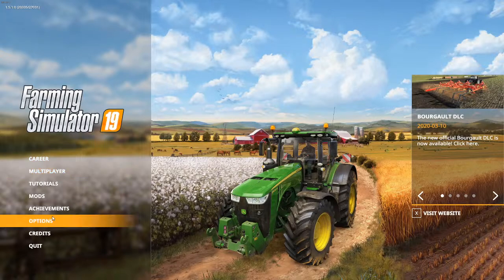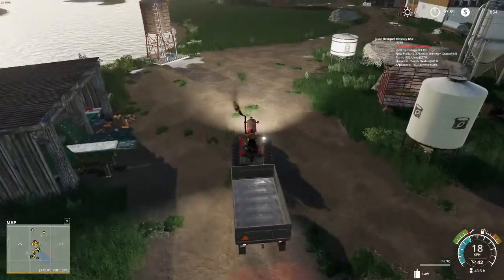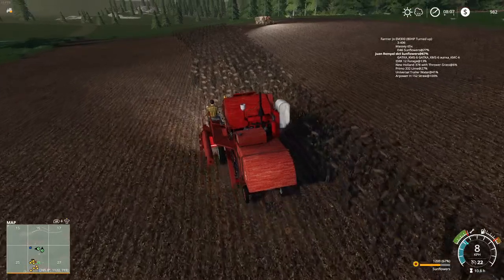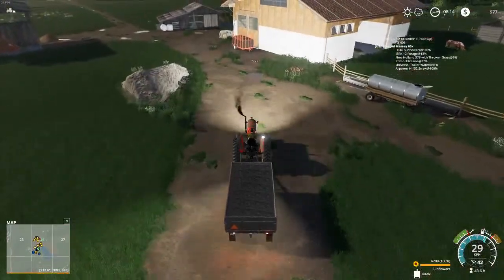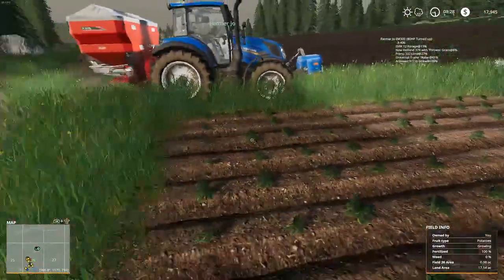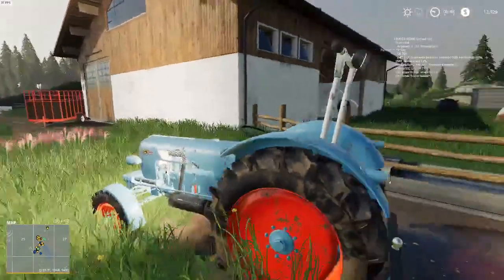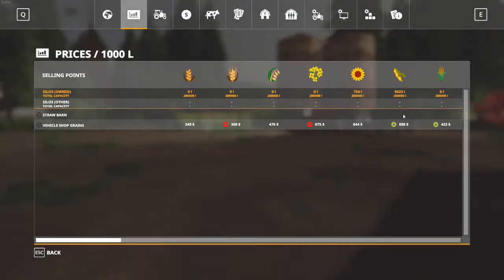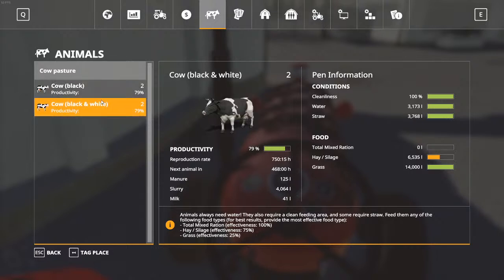Lets Play 14 FS19 - No Man's Land, Grandpas Farm - May 17 /2020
Live Stream
Streams will be on Saturdays and Sundays when Time allows, usually in the mornings (9ish PST). The best way to make sure you don’t miss a live stream, follow my steam profile, and make sure you subscribe and set the alert so you don’t miss an episode.

Most of the time we are playing Farming Simulator 19, come join us.

Multiplayer’s are welcome when playing multiplayer games

Rules (in chat and in stream)
1)  Please keep your language family friendly (no swearing or inappropriate language)
2)  Please do not advertise your streams or channels in chat
3)  Please do not ask for a shout-out
4)  Please be respectful of other people and to me
5)  If you do anything that is unacceptable, you will be put in a timeout or be removed.
FS19 Extra Mods

1) What do we use to stream? We use OBS, it’s free with no watermarks, pretty much plug and play.
2) Can I be a Moderator? Maybe, if you chat regularly on the live streams and the need for a moderator is there, we will ask our mature followers to help moderate the live chat.
3) Where do you live? Okanagan Valley, British Columbia, Canada.